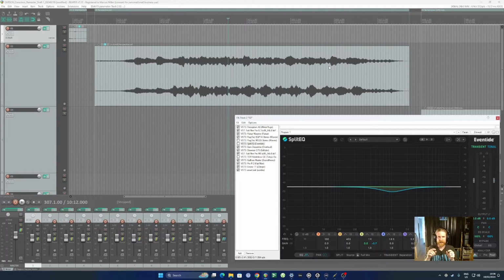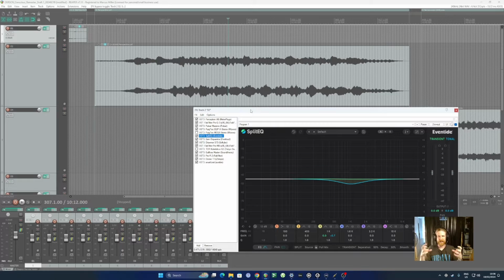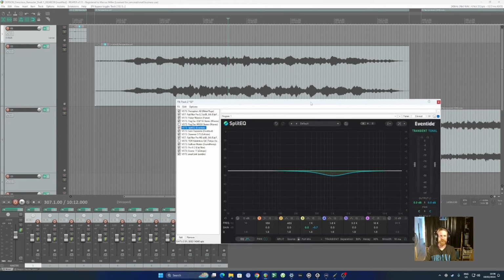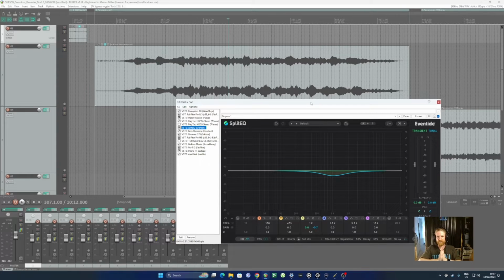Mastering ambient music? How I make mine sound BIGGER and CLEANER using mid-side panning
Order a FREE master sample from me, to hear just how good your music can sound!

Do you suffer from a "hollow middle" when mixing or mastering ambient music? The key is to have something in mono in the center! In this video I show how I used mid-side panning to rescue one of my old mixes, to give it more separation and clarity.

Done your own mastering, and looking for some feedback from a professional?

00:00 Intro
01:34 Free master sample!
01:49 Tutorial start
03:25 SplitEQ by Eventide
04:18 How to turn on mid-side panning in SplitEQ
05:02 How to use mid-side panning
08:45 Outro